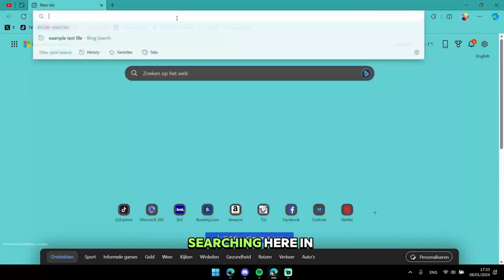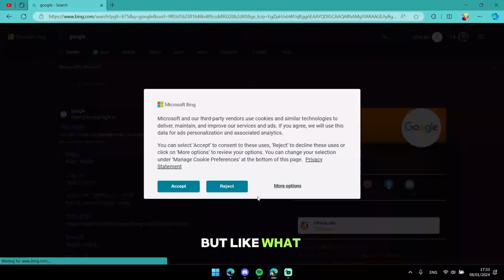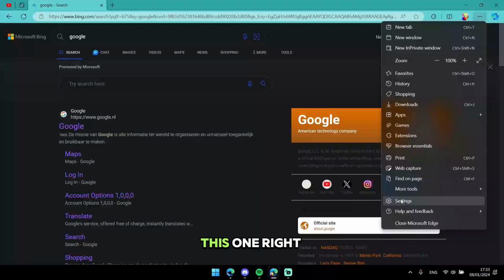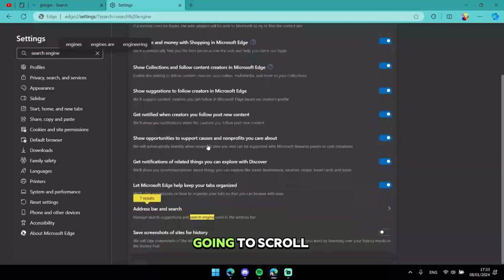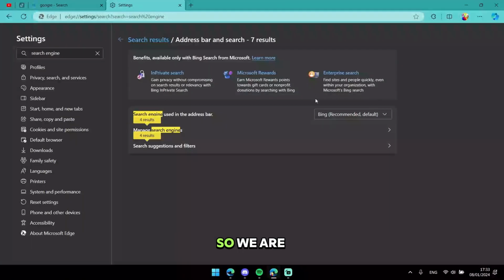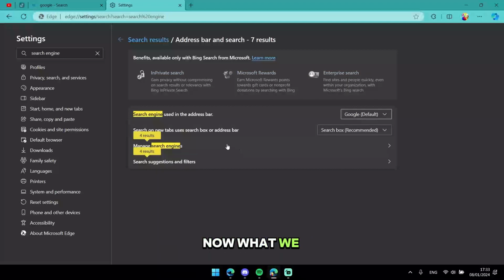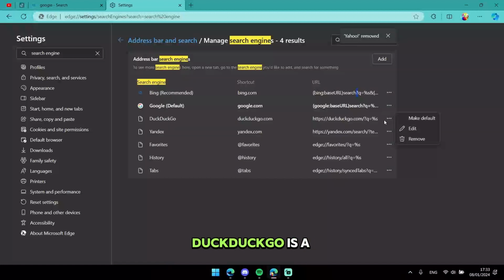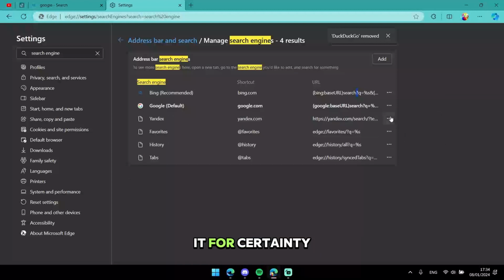Google Is The Better Search Engine!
Today: Google Is The Better Search Engine!